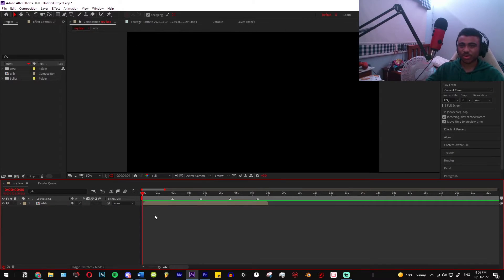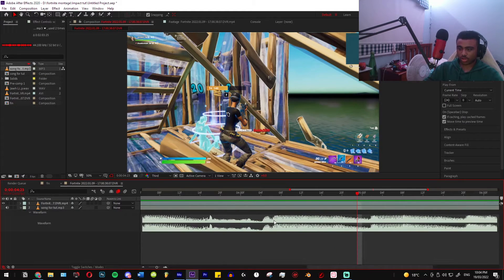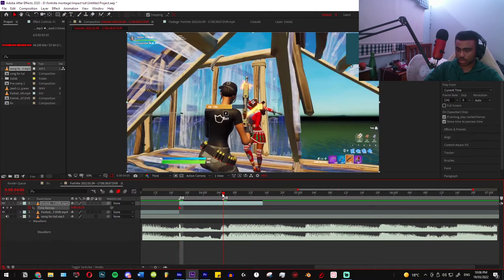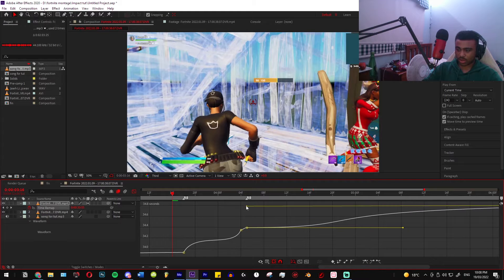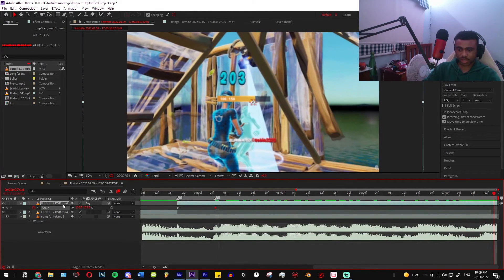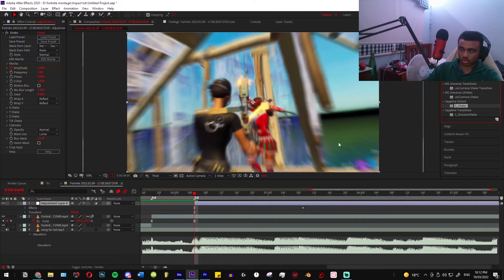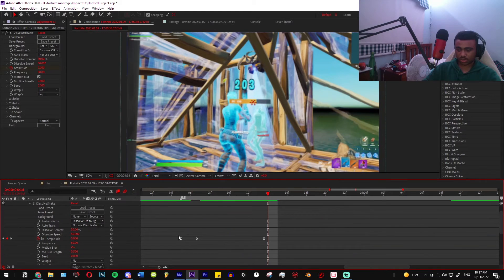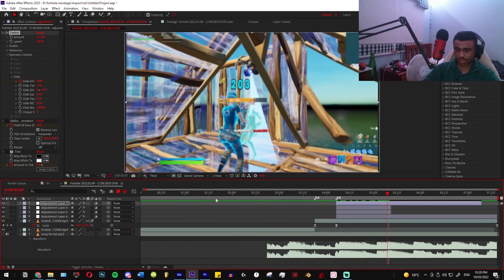How to have Impact In Your Montages - After Effects Fortnite Tutorial 2022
In this video, I go through the fundamentals of adding impacts in your edits